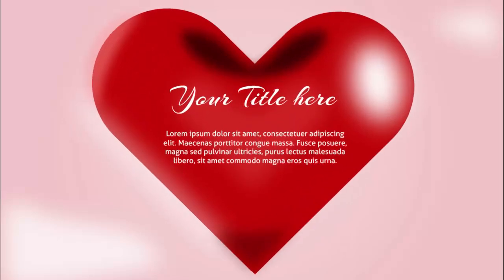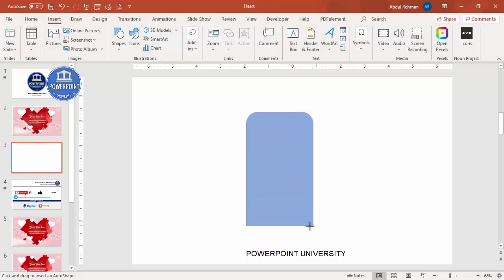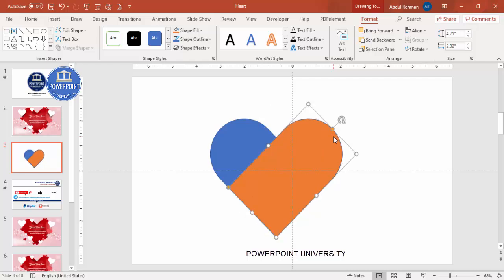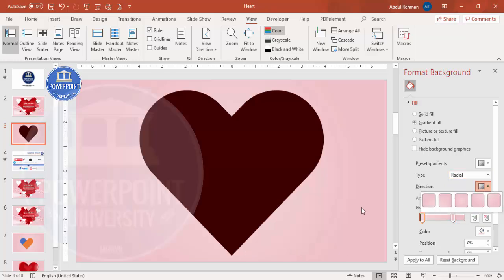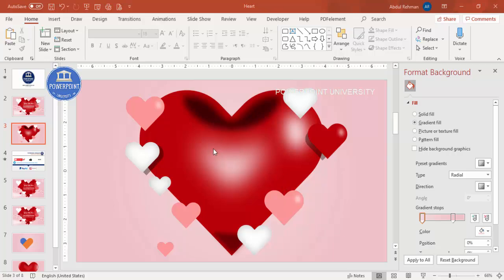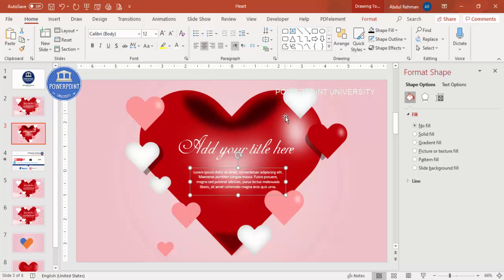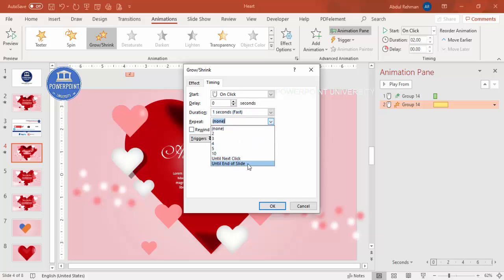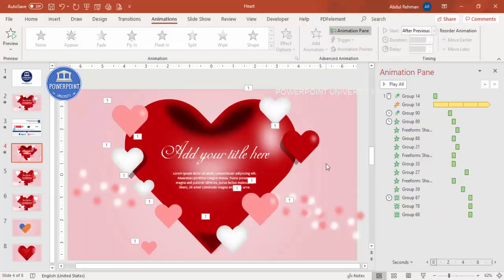Create a Lovely Animated Heart Shape Design in PowerPoint